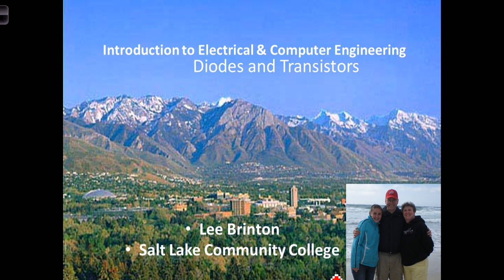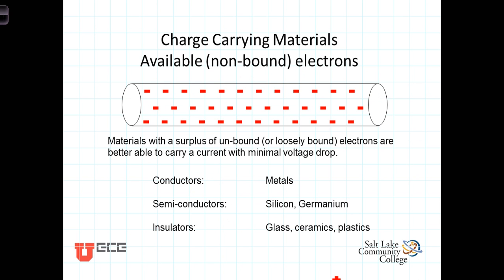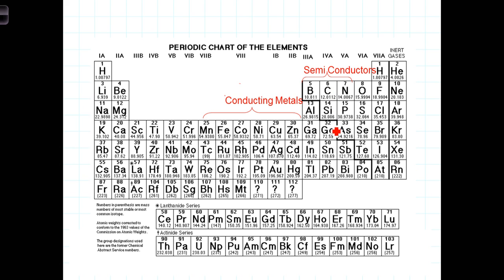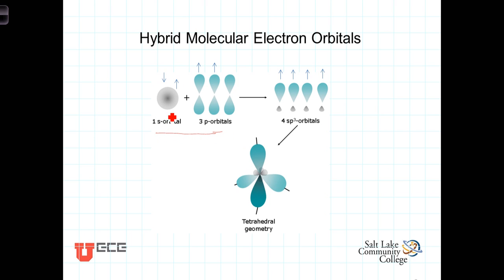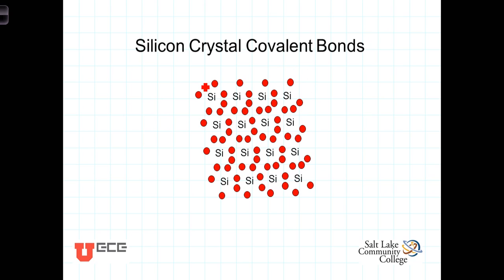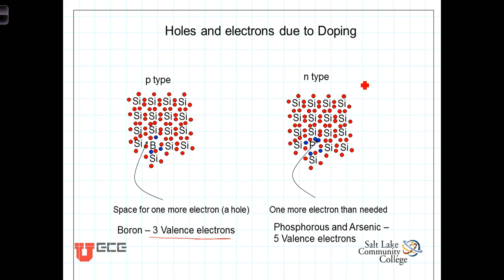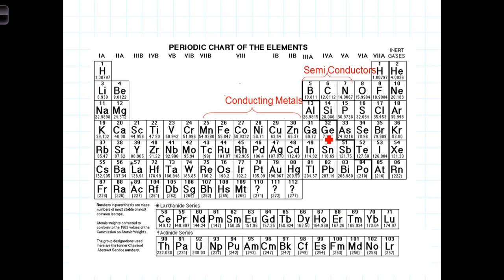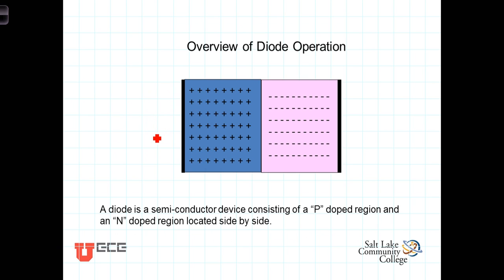L1 1Introduction to Semiconductors and Doping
Description of Semiconductor basics.  Molecular orbitals, covalent bonding and doping are described